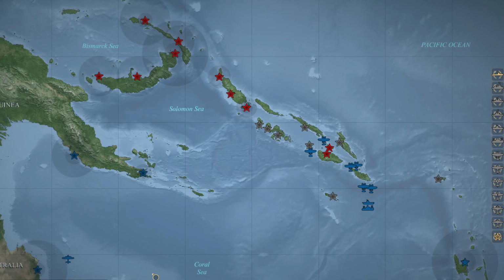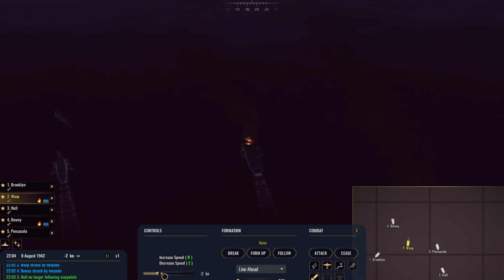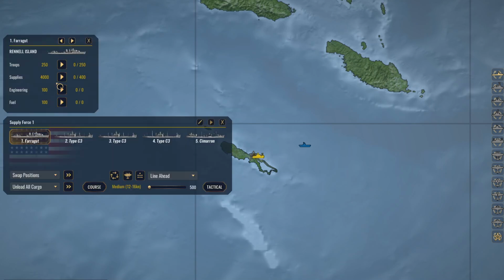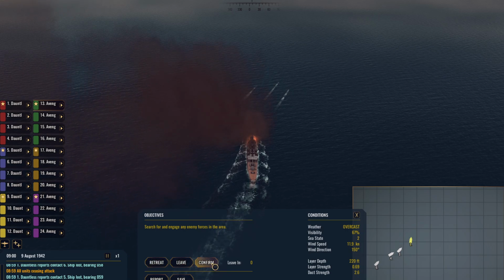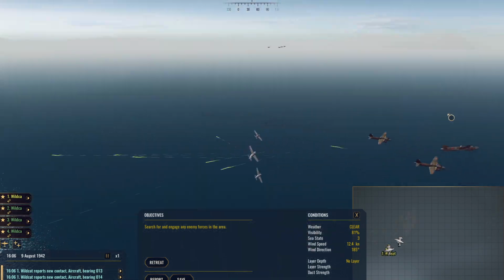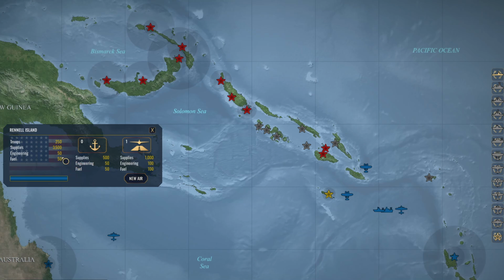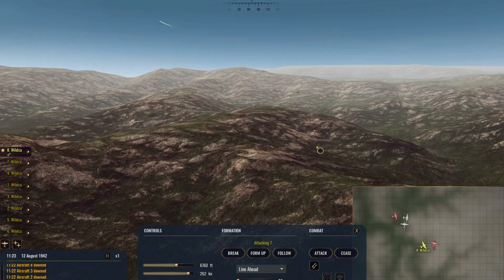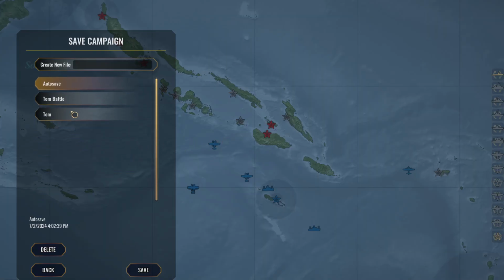War on the Sea Ep05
Picking up speed in the Operation Watchtower campaign of War on the Sea, we look to reinforce Rennell Island.